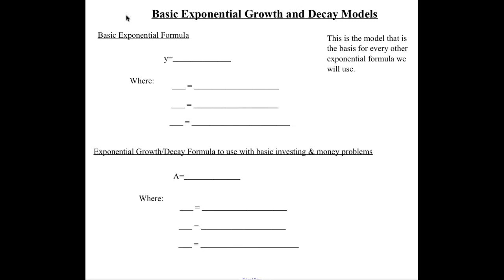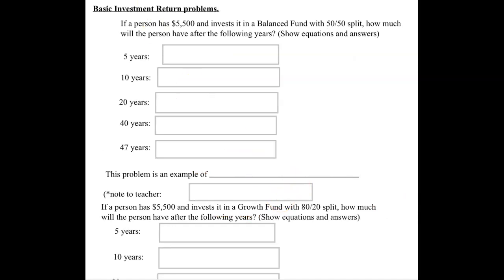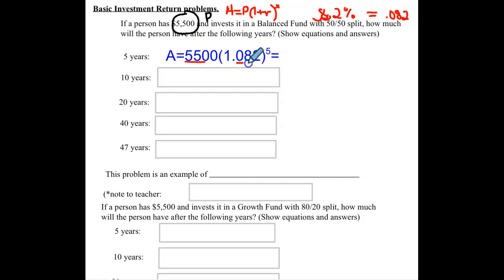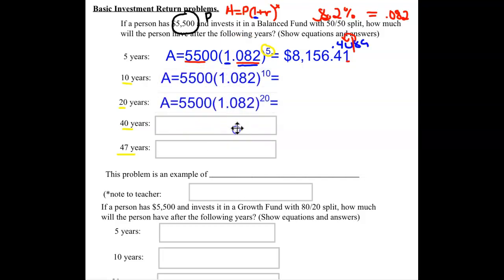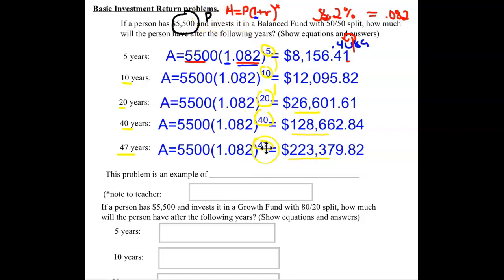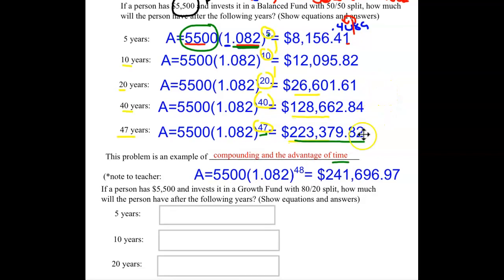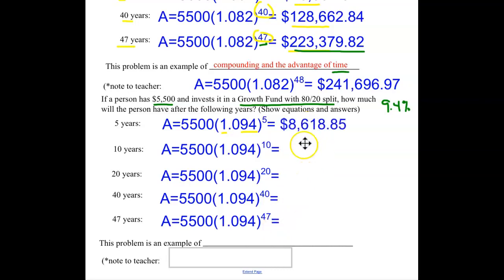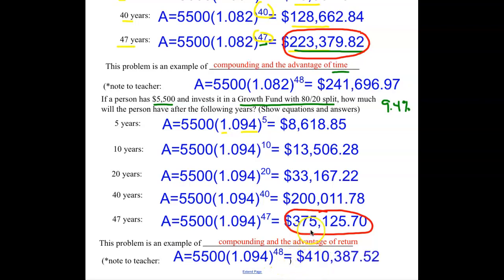CA Ch 4B Basic Exponential Growth